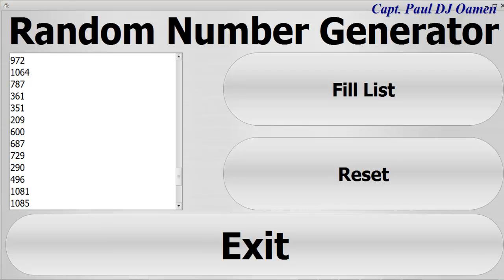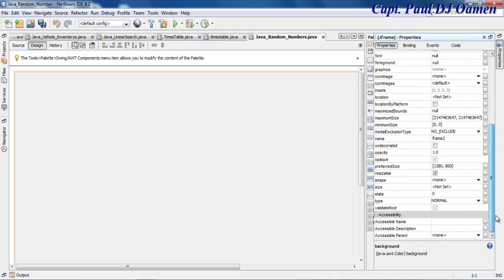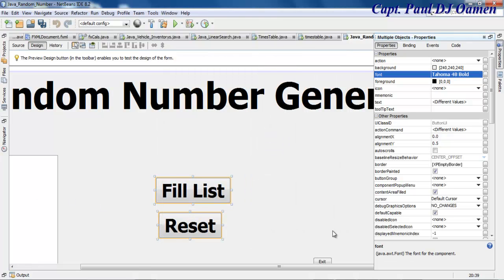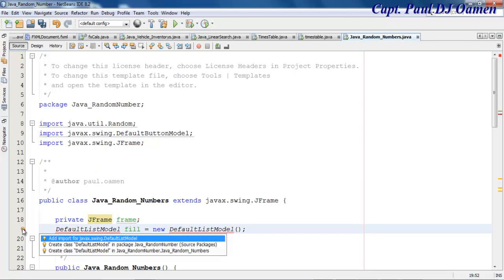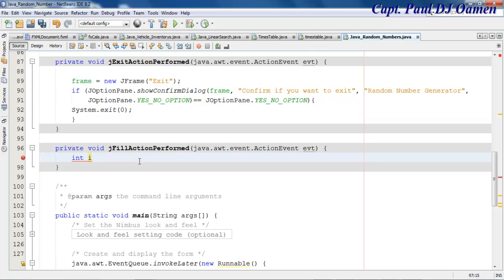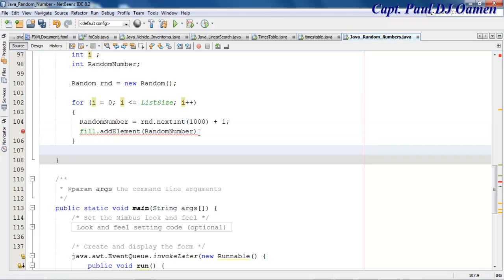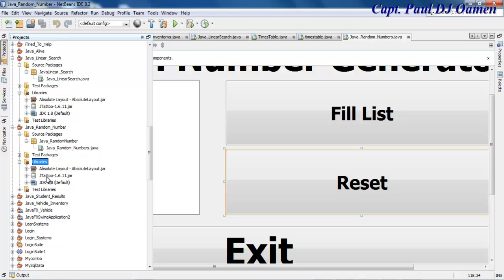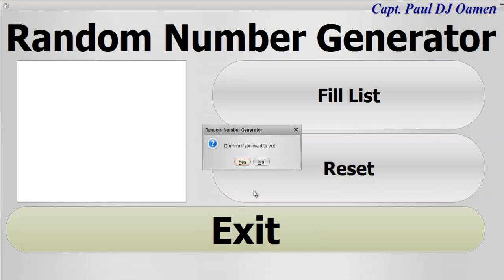How to Generate Random Number in Java NetBeans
How to Generate Random Number in Java NetBeans using FOR LOOP, IF STATEMENT, Built-in Functions, and Round Button Library.